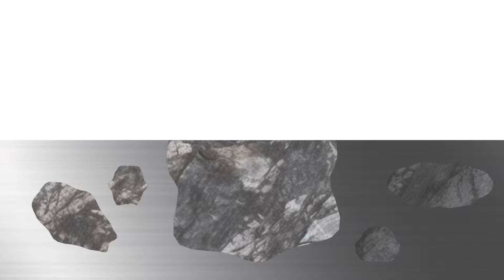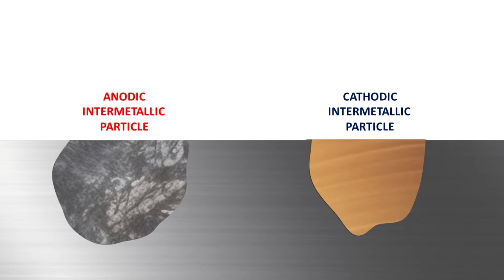Dealloying - Forms of Corrosion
Dealloying is a form of corrosion, where a part of the alloy is selectively removed. As a result, the metal becomes porous and has weakened mechanical properties.